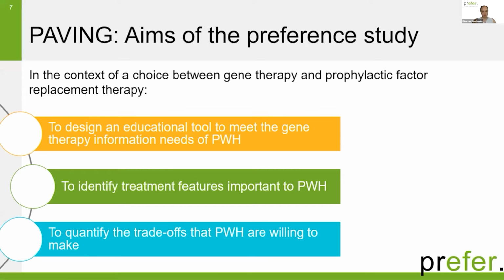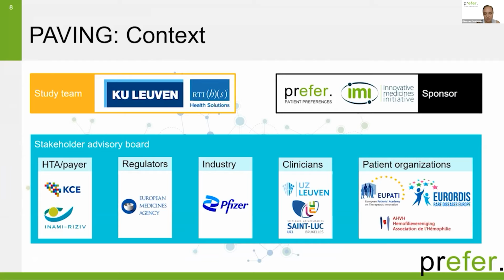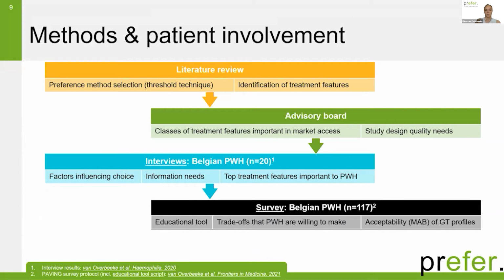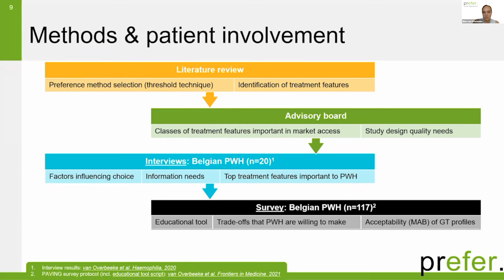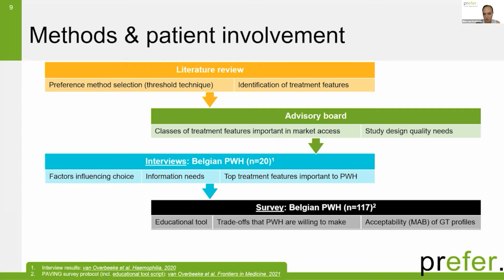Patient involvement in design of patient preference study - Eline van Overbeeke| PREFER webinar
Patient involvement in design of patient preference study
Eline van Overbeeke, Pfizer

This video is a recording from the PREFER webinar on patient involvement in patient preference studies held on June 11, 2021.